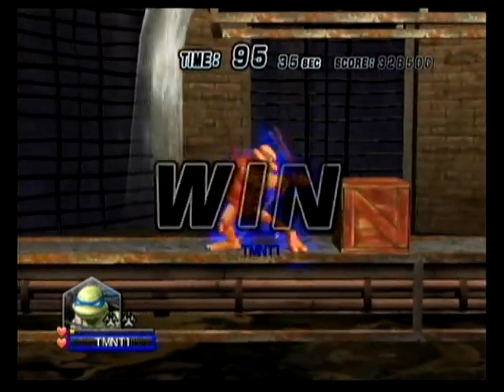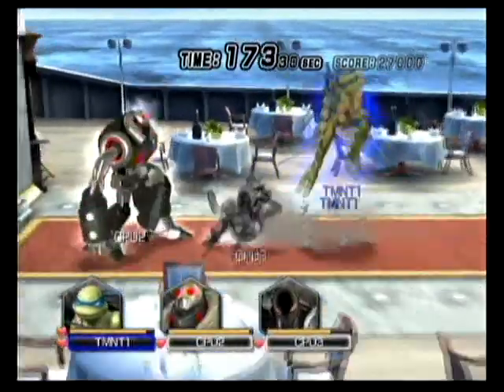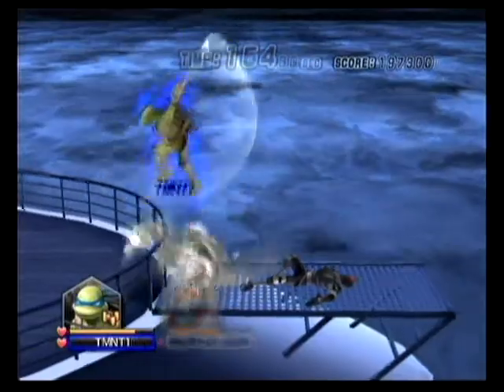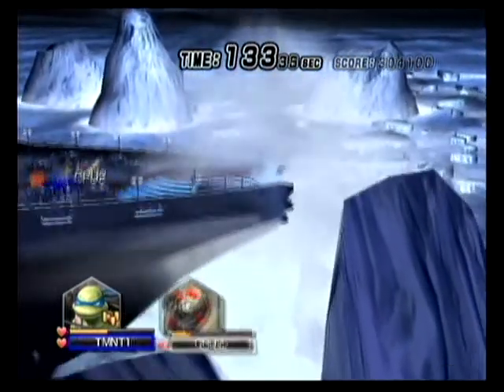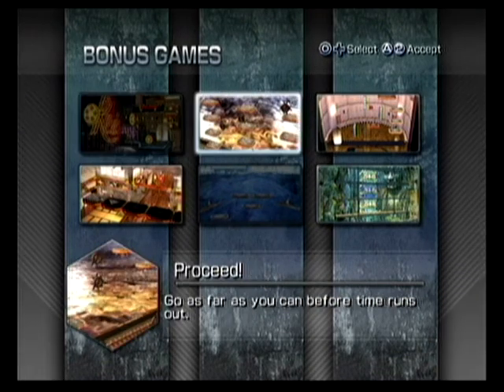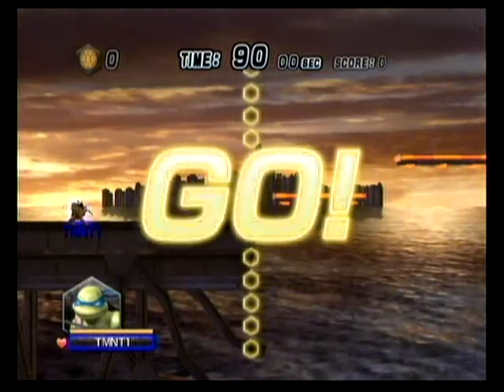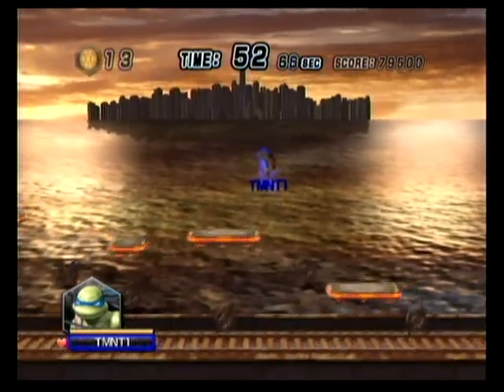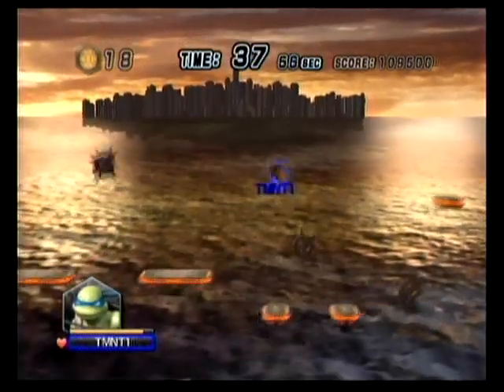Teenage Mutant Ninja Turtles Smash Up Arcade Mode Commentary Review: Part 4